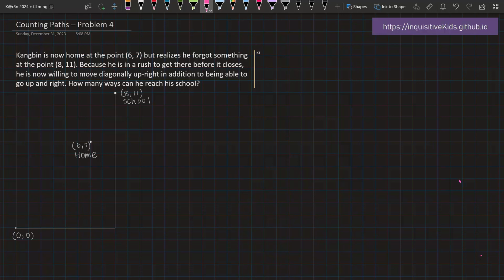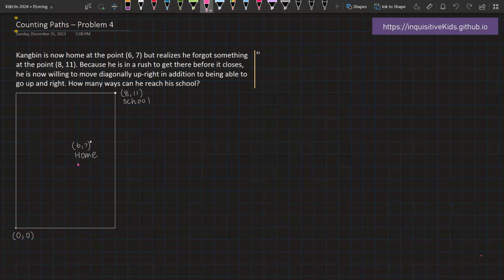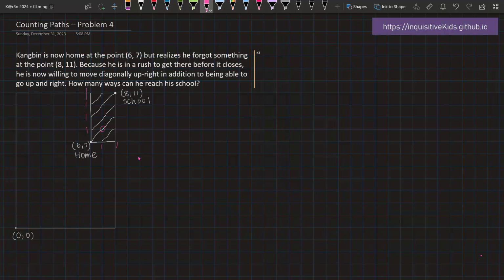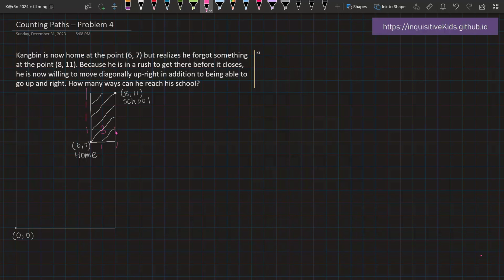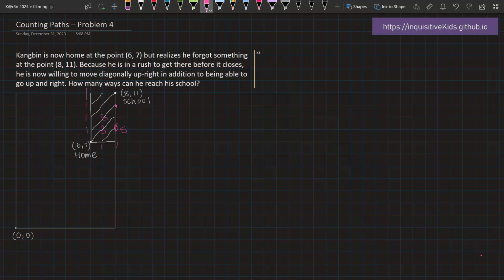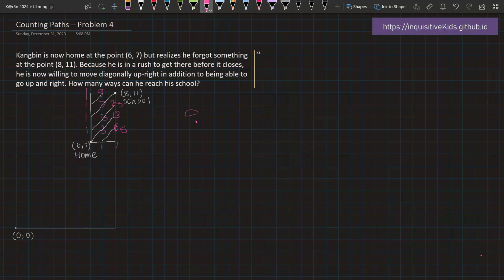AMC8 Course | Counting Paths | Problem 4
In this video, we will be solving an advanced counting paths problem.